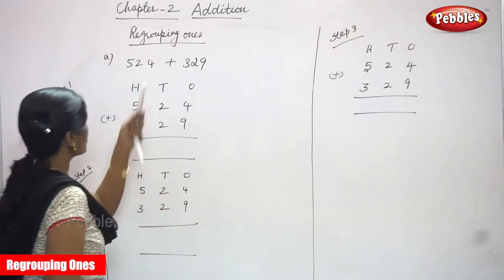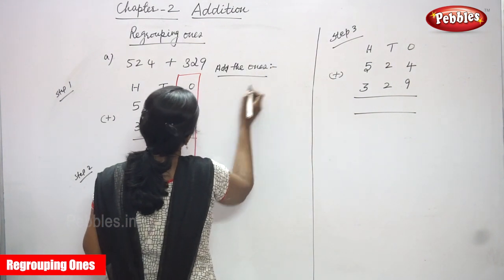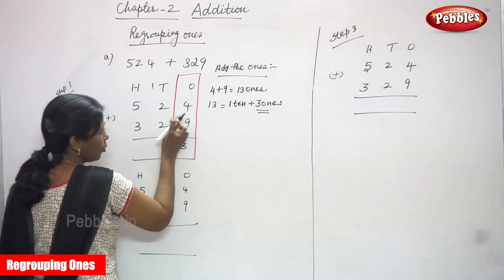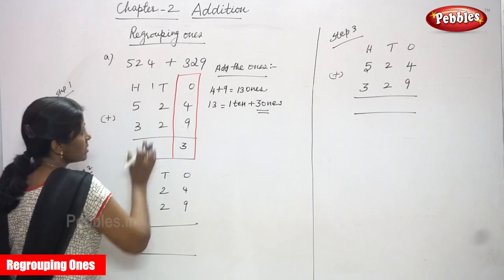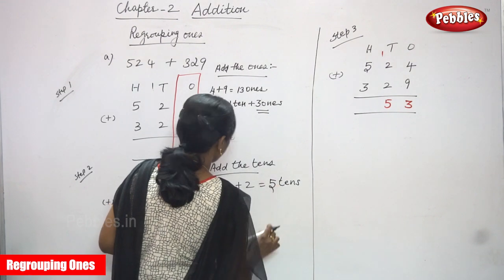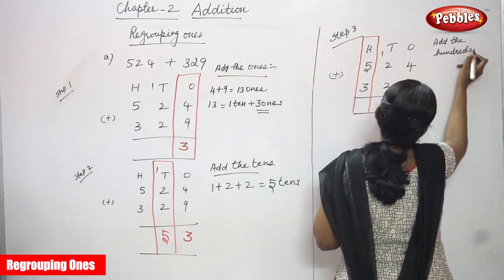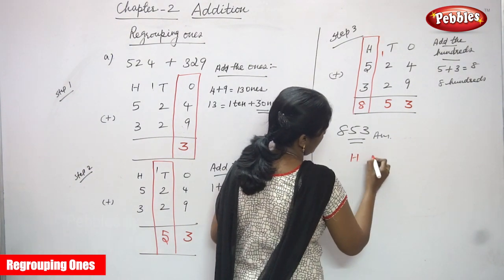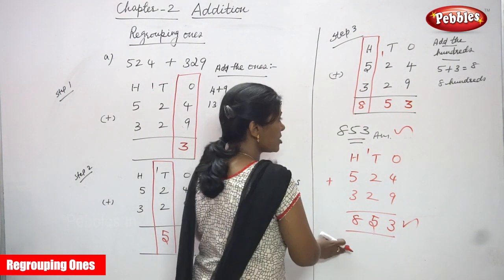3rd Std CBSE Maths Syllabus | Regrouping Ones | CBSE Maths Part-23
3rd Std CBSE Maths Syllabus | Regrouping Ones | CBSE Maths Part-23